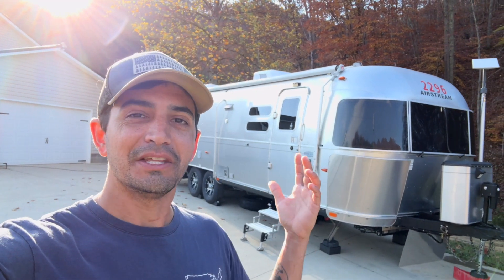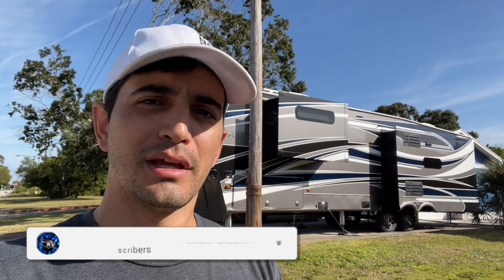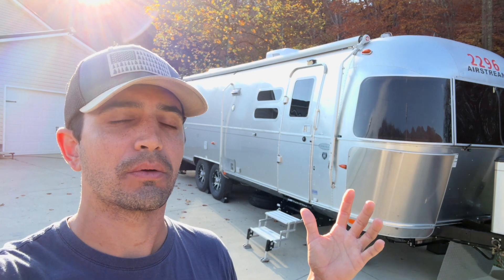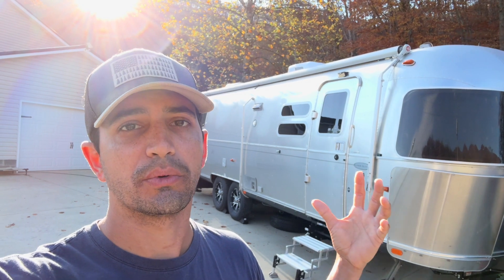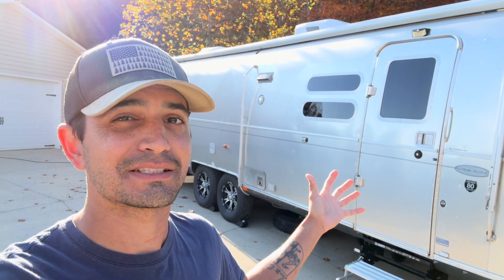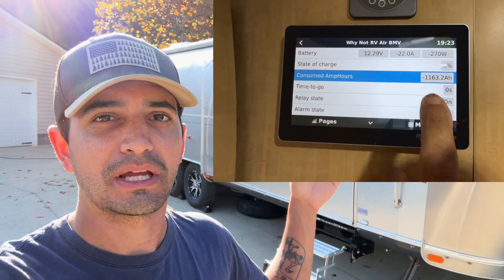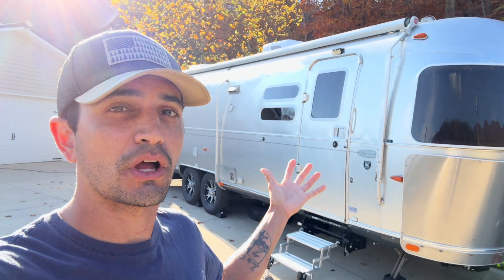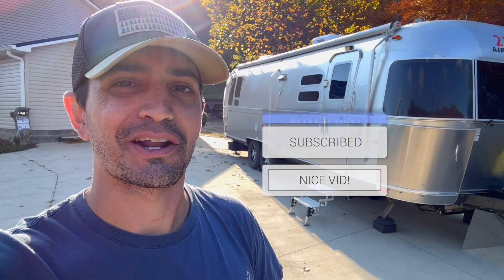DIY Battery Upgrade UPDATE - Why Not RV: Ep 135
300ah Lithium Cells on Amazon

BMS for 12V Daly 4s 100amp on Amazon

Smart Bluetooth BMS for 12V Daly 4s 100amp on Amazon

Videos Mentioned
Best DIY Battery Upgrade on the Market - GOODBYE BATTLE BORN - Why Not RV: Ep 127

Why Not RV: Ep 135 - DIY Battery Upgrade UPDATE. In this video I try to answer all of the main questions and arguments from my previous video on the DIY Battery Upgrade I did. If you have any questions or comments please be sure to drop them below.